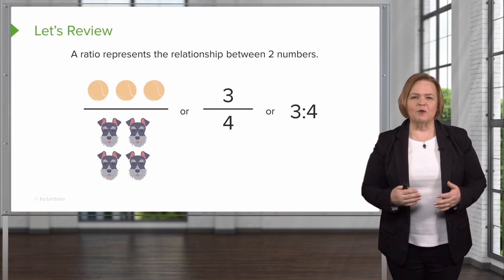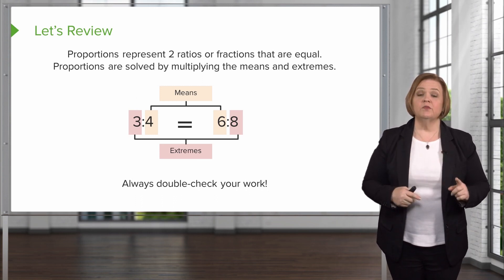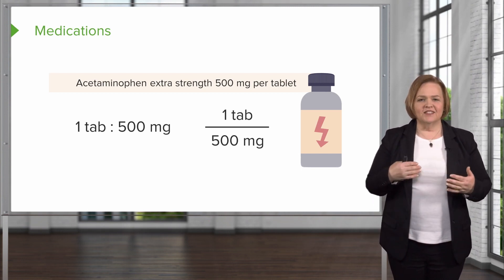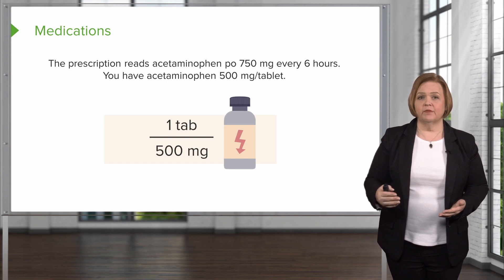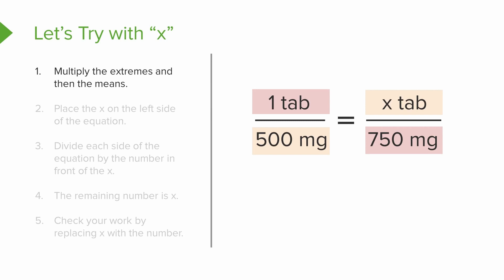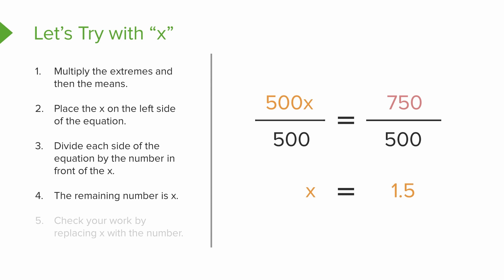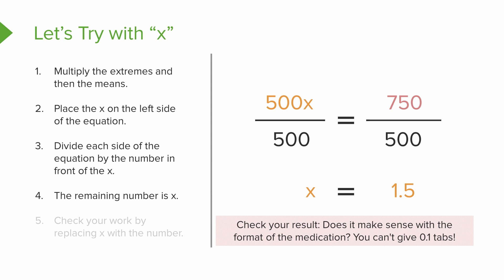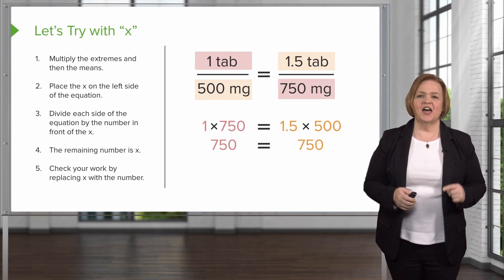How to Accurately Calculate Tablet Dosages Using Ratios 🔢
► This video will guide you through the essential steps of dosage calculations using ratios and proportions, a fundamental skill for nursing students and healthcare professionals. Accurate medication dosing is critical for patient safety, and understanding how to properly apply these mathematical concepts is key to ensuring that you deliver the correct amount of medication every time.

We start with a review of ratios and proportions, breaking down how they represent relationships between numbers, which is crucial for calculating medication doses. Through relatable examples, such as comparing tennis balls to dogs, we make these concepts easy to grasp. You’ll see how to express ratios as fractions and proportions, and learn that despite the different formats, they communicate the same mathematical relationships.

As the video progresses, we dive deeper into the practical application of these concepts in real-world scenarios. For instance, you’ll learn how to calculate the correct dosage of acetaminophen (commonly known as Tylenol) when prescribed in varying amounts. The video walks you through a step-by-step process of setting up the proportion, solving for the unknown variable (x), and ensuring your calculations are accurate. Emphasis is placed on the importance of double-checking your work and understanding the limitations of medication formats, such as why you can easily administer half a tablet but not fractions smaller than that.

Additionally, the video covers the importance of considering the format of the medication—whether it's a tablet, IV fluid, or liquid—and how this affects your calculations. You’ll learn about the precision required in different types of measurements, such as using syringes for liquid dosages to achieve the exact amount prescribed.

By the end of this video, you'll have a clear understanding of how to apply ratios and proportions to dosage calculations, ensuring you can confidently and safely administer medications to patients. This knowledge is not just theoretical—it’s a practical skill that will serve you throughout your nursing career.

CHAPTERS:
0:00 - Review - What is a ratio? What is proportion?
1:35 - Example on a medication
2:21 - How to read medication prescription
3:15 - How to solve ratio problem
7:08 - Outro